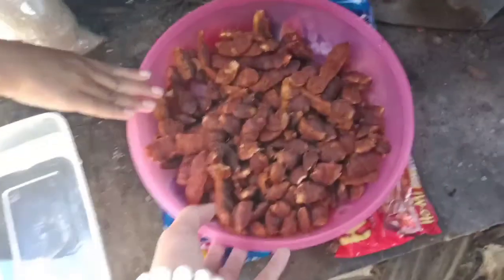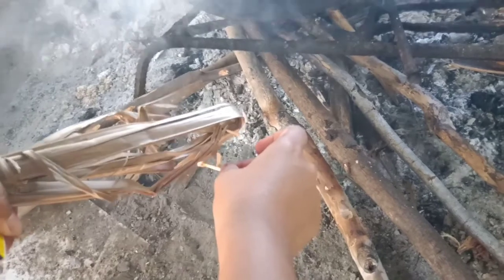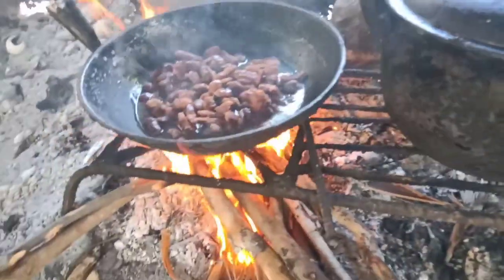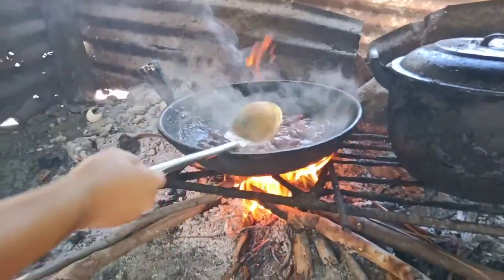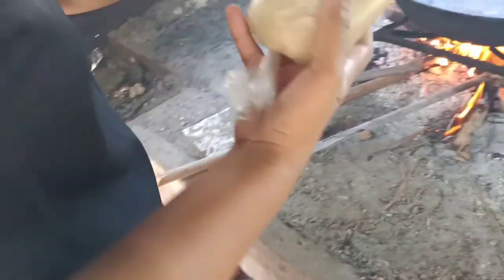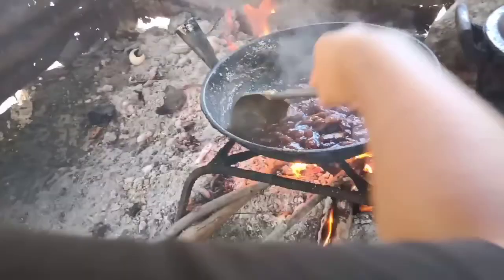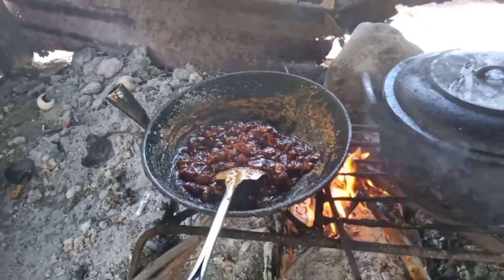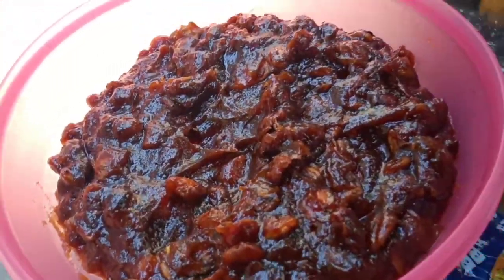MANGUHA NG SAMPALOC PARA GAWING TAMARINDO | HOMADE TAMARINDO | SIMPLE INGREDIENTS TAMARINDO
How to make a Tamarindo?
Ingredients in making Tamarindo?
Simple ingredients making a Tamarindo?
Health benefits of a Tamarind?
Tamarind good for the health.
Healthy foods tamarind
Yummy Tamarindo
Tamarind
Philippines Tamarind